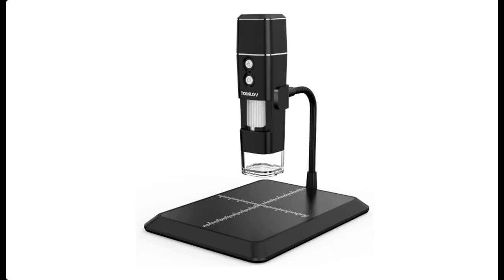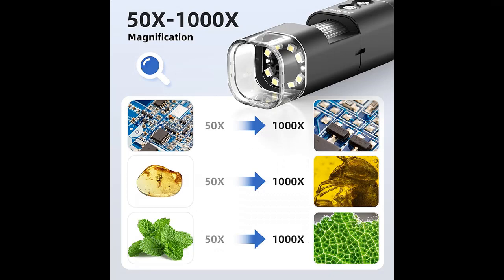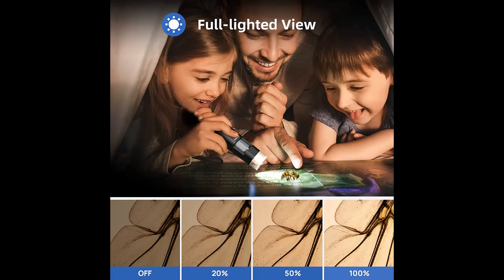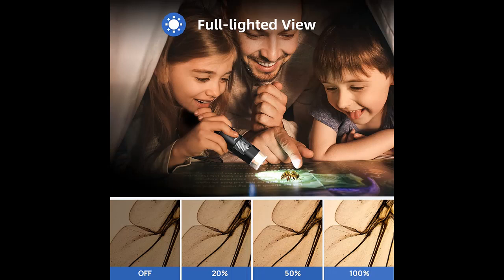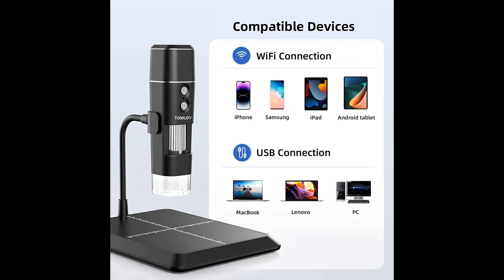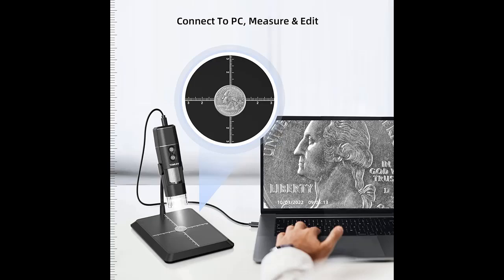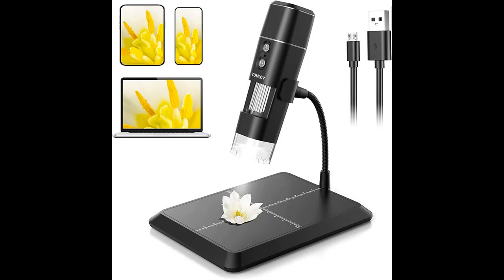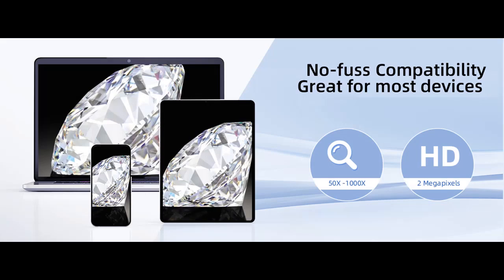TOMLOV DM1 Wireless Digital Microscope 1000X : Key features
Short overview details and/or buyers reviews of TOMLOV DM1 Wireless Digital Microscope 1000X, USB Handheld Coin Microscope Camera with Measurable Metal Base, 8 LED Lights Compatible with iPhone/iPad/Mac, Windows/Android Samsung Galaxy [FULL-TEXT-DETAILS]➤➤➤

TOMLOV DM1 Wireless Digital Microscope 1000X, USB Handheld Coin Microscope Camera with Measurable Metal Base, 8 LED Lights Compatible with iPhone/iPad/Mac, Windows/Android Samsung Galaxy